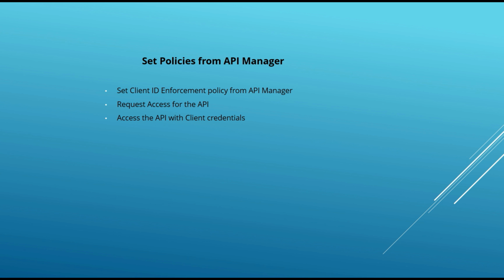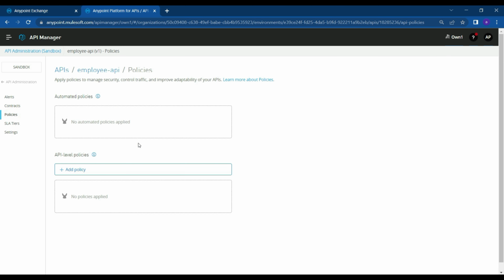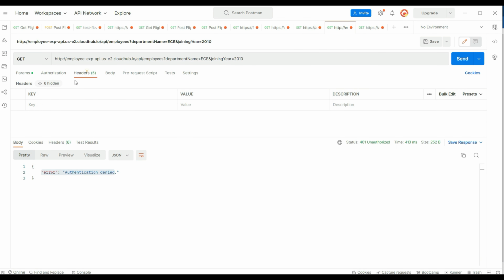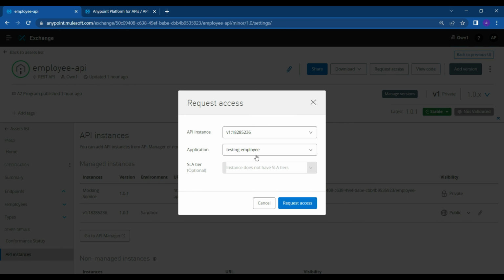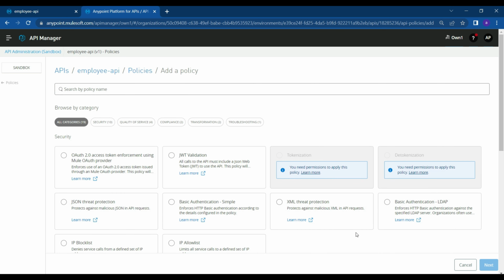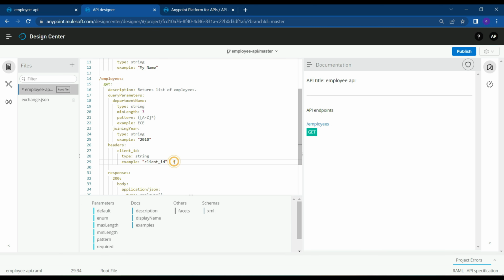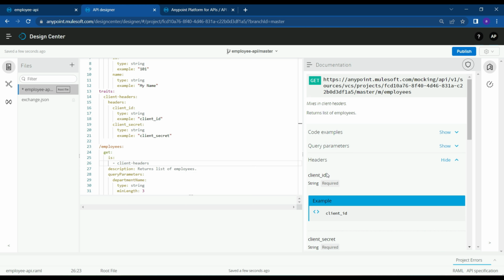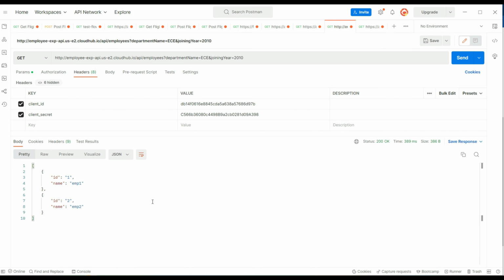Set Client ID enforcement policy in Mulesoft | Set policy from API manager in Mulesoft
Code: 47C492658BE169C21B19

00:00 Introduction
01:30 Set policy from API manager, Set Client ID enforcement Policy from API manager in Mulesoft
04:20 Request access for API and test the policy